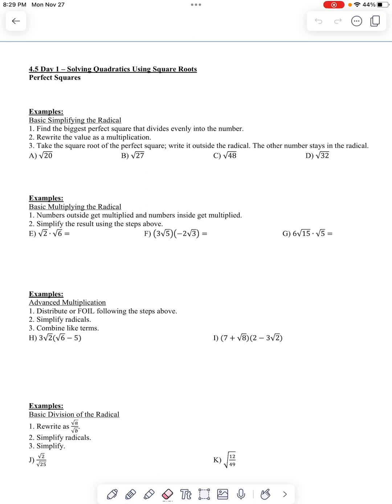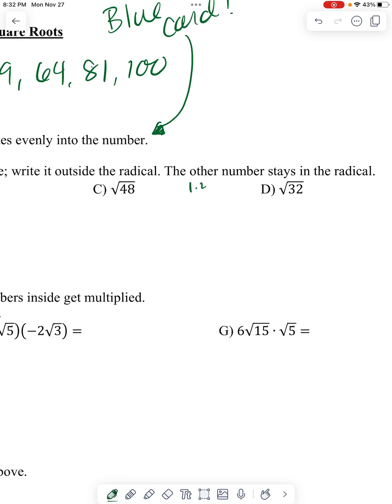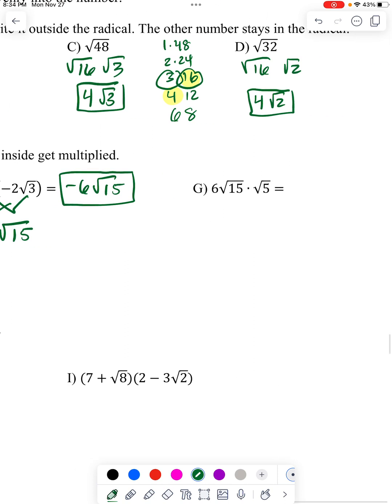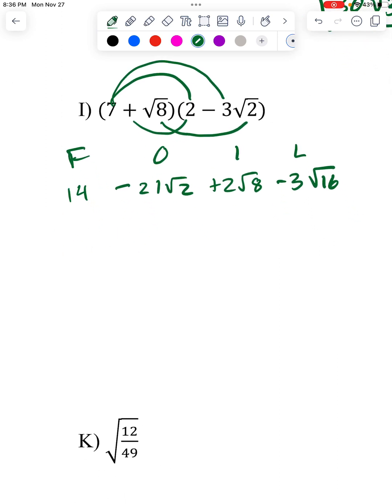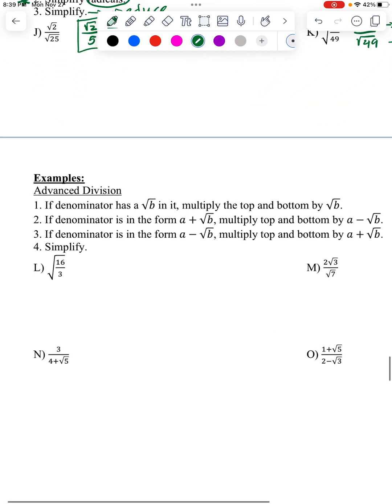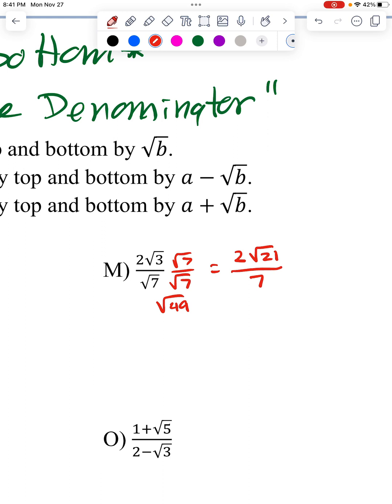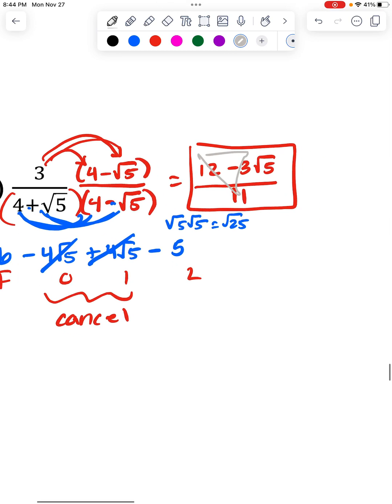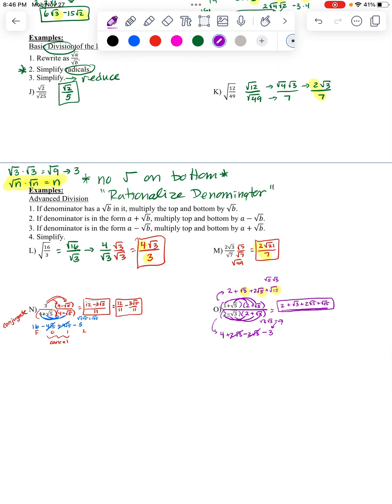Alg 2 4.5 Day 1